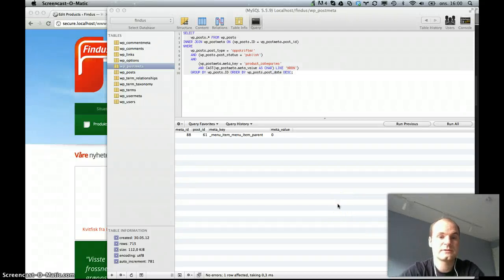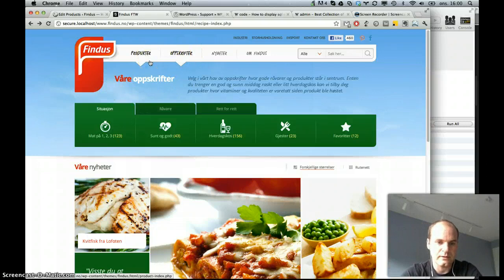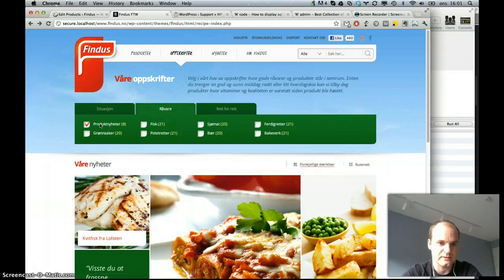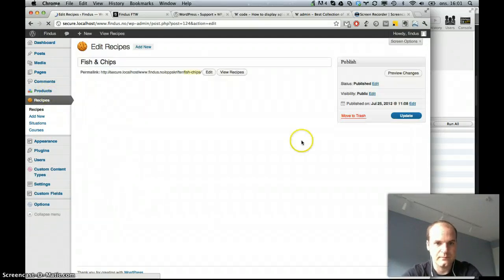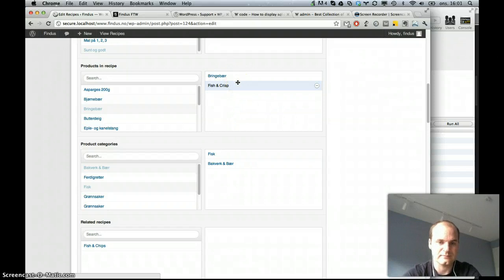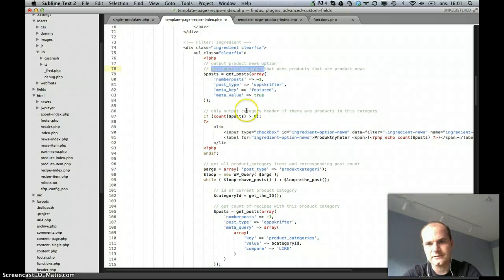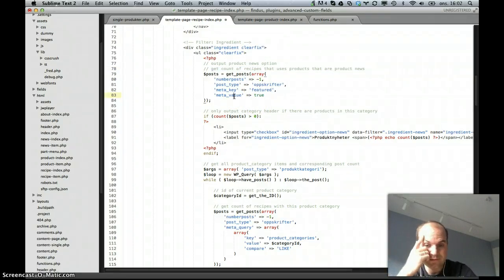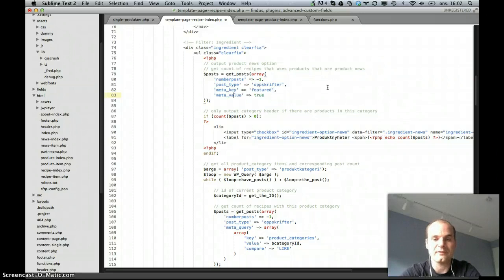Question about relationship field on ACF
This is a question about how to use the wonderful Advanced Custom Field relationship field to do a complex select